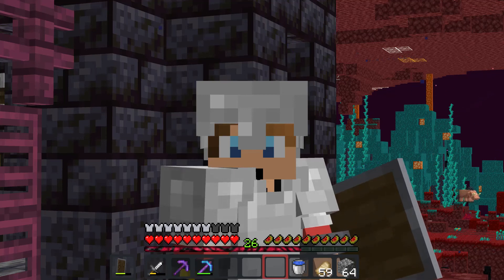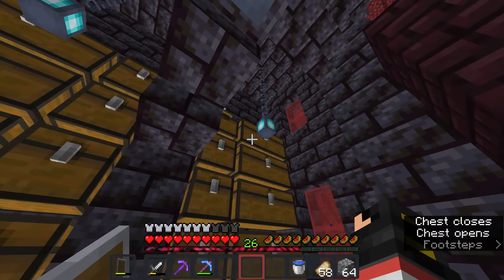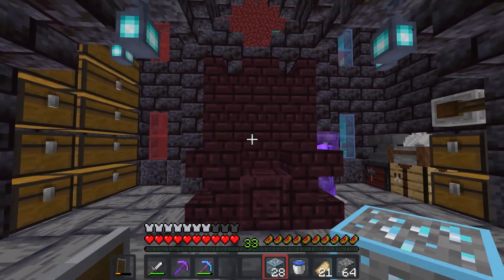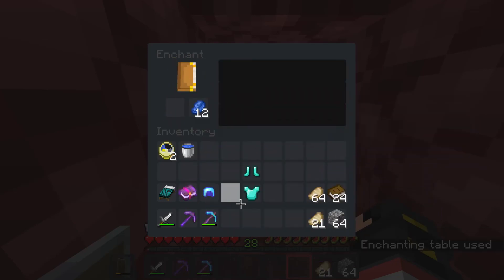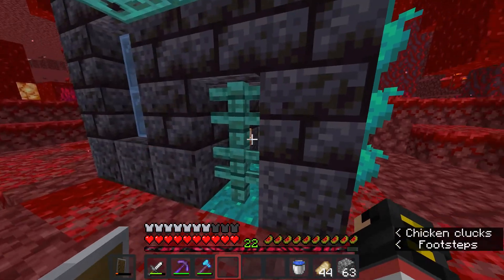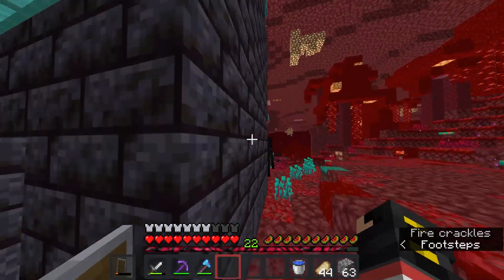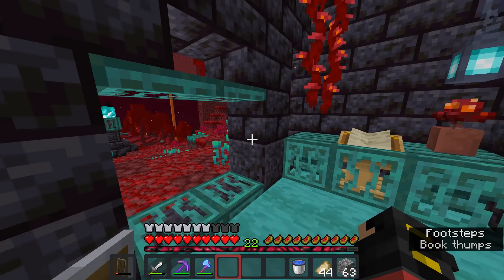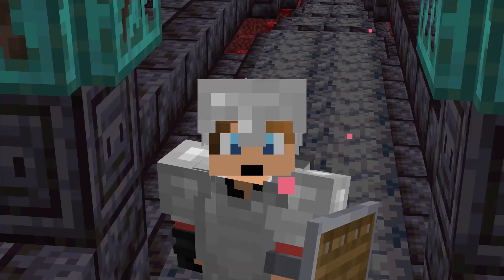Throne & a Bridge - Fren SMP S4E9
People were in my room and I got bored so I built a bridge. and a Throne